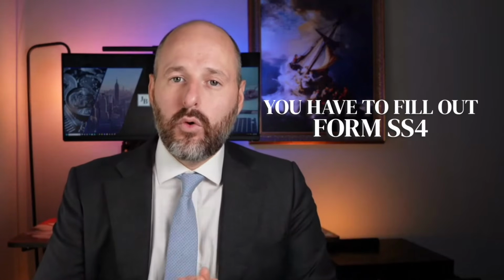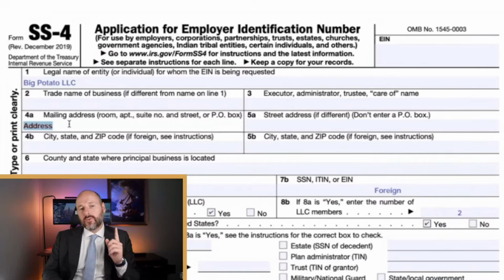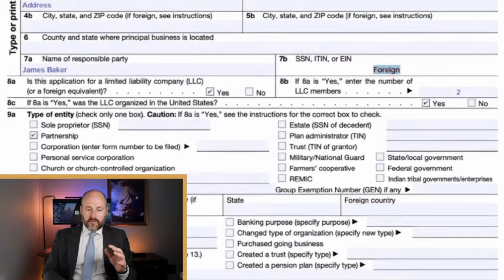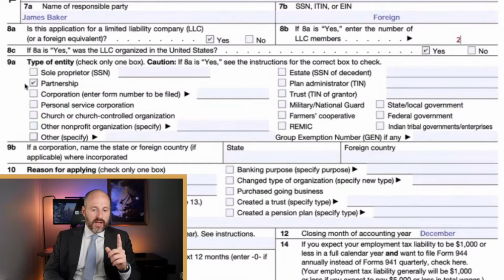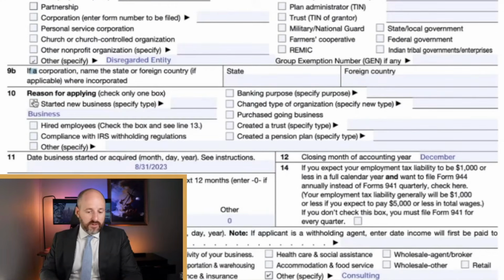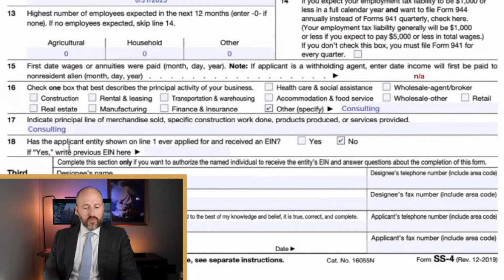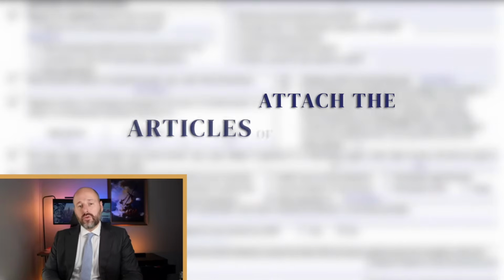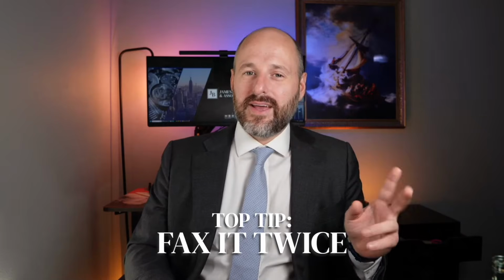Accountant Explains: How To Get An EIN For Your Business 2025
Looking to know how to apply for an EIN? In this video, we'll show you how to get an EIN (Employer Identification Number) for your business. We'll explain the process and walk you through the steps.

If you're planning on starting a business, or if you're already running a business, then you need to get an EIN. Your EIN is essential for tax purposes and can help you stay compliant with the laws of your state and country. In this video, we'll show you how to get an EIN and keep your business running smoothly!
How many videos of James have you watched today?
Do you want to skip the line and get the answers to your questions right away?
Do you want to learn exactly how you can have a Tax Free US Company and bank account without traveling to the US?

Or get your questions answered right away on a call with James. Schedule with the link below to receive clarity on your tax situation and stop spinning wheels.